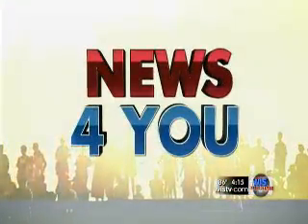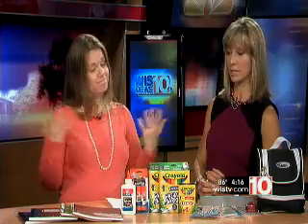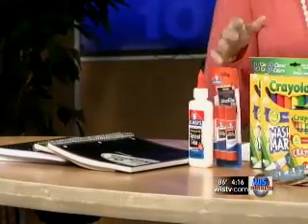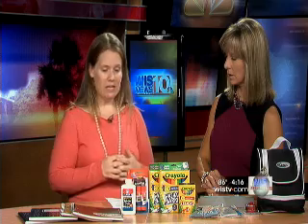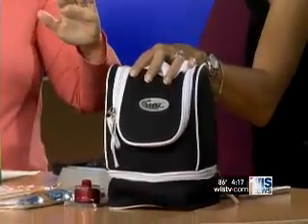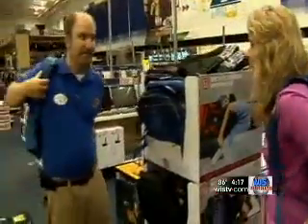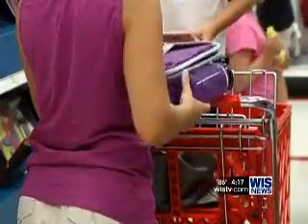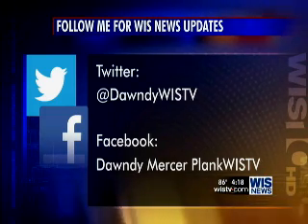Jenny Martin of Southern Savers on Back to School Savings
Jenny  Martin of Southern Savers tells WIS TV viewers how to buy school supplies for as little as one penny.